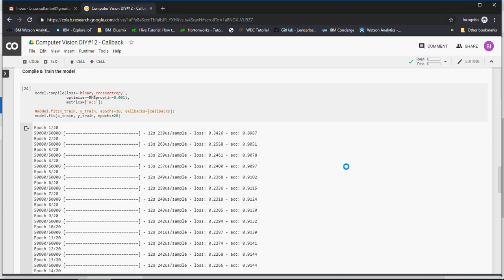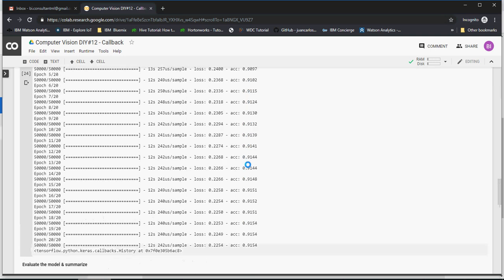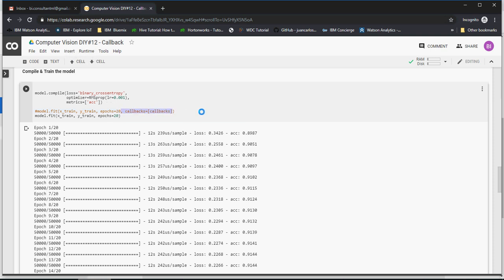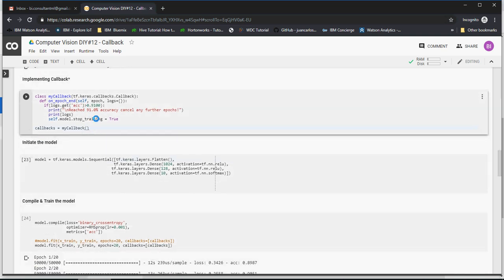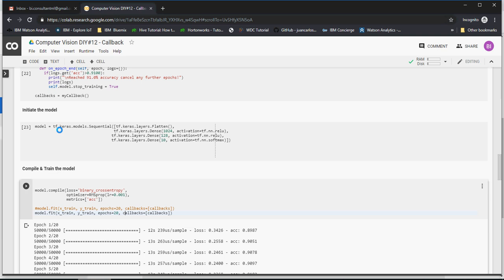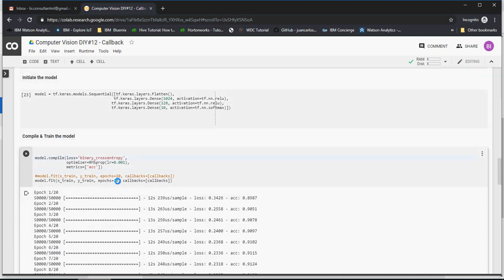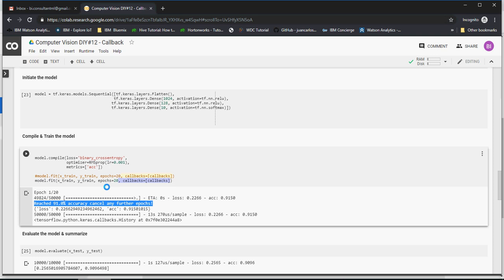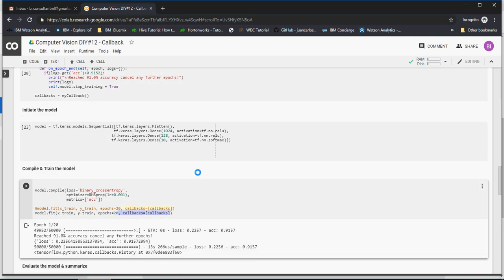Callbacks in Neural Net with Google Colab - DIY-12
Creating an image classifier using CIFAR10 do it yourself
Computer vision neural net do It yourself
Writing a Deep Learning model in Google Colab?
Deep Learning do it yourself
Neural Net do it yourself
What is Deep Learning / Neural Net getting started?

Deep Learning Neural Net with Google Colab - DIY-10 - Do it yourself
Image Classifier Neural Net with Google Colab - DIY-11 do it yourself